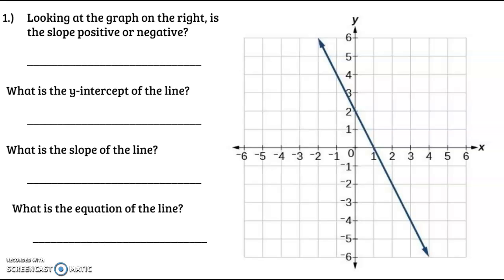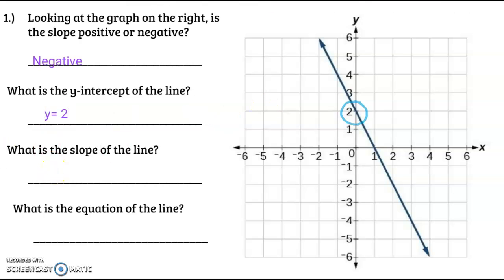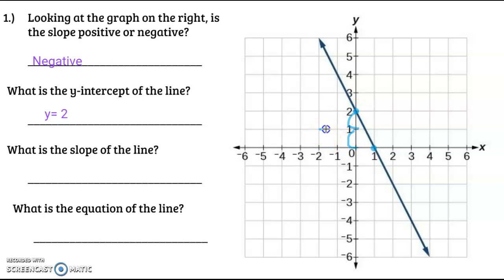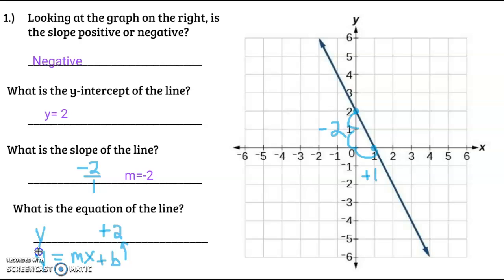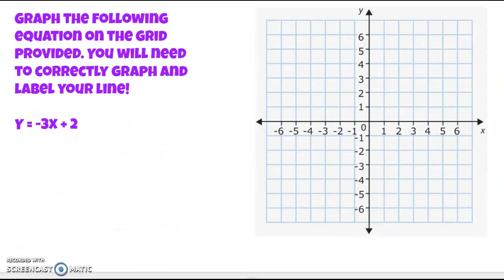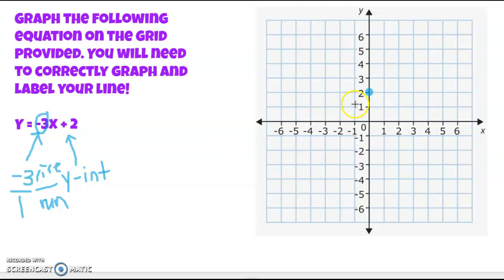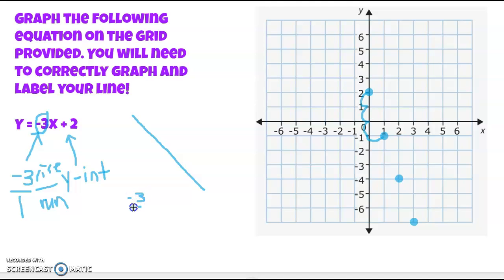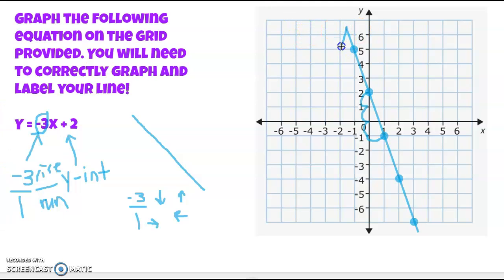CR #22 Extended Response Helper Video Grade 8